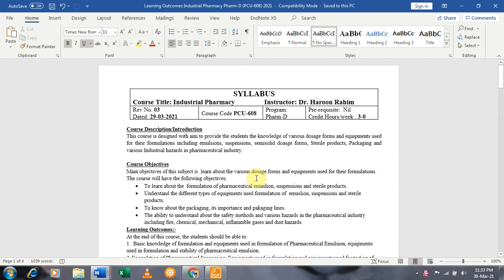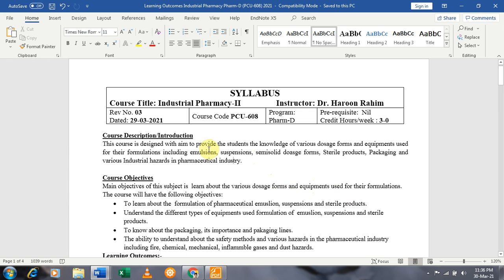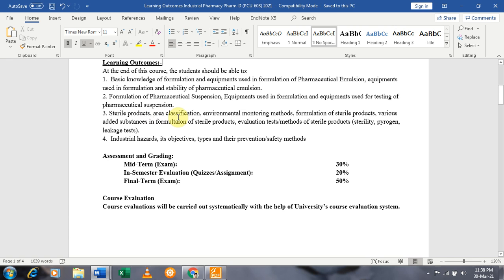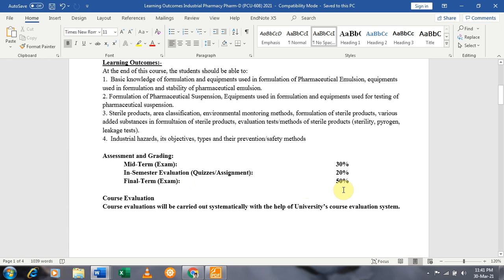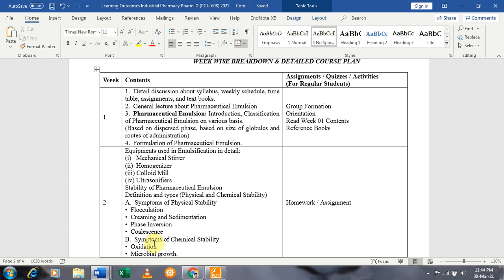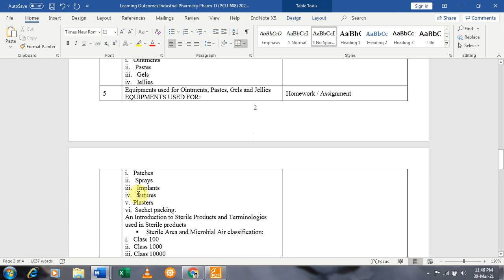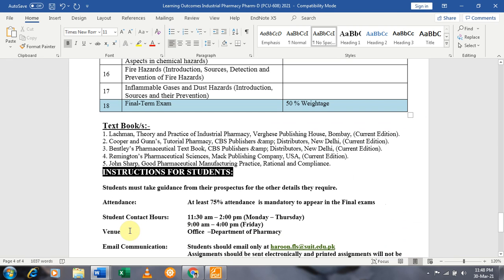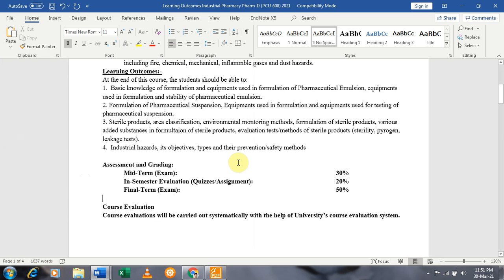Lecture 1 Introduction Part 2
Industrial Pharmacy-II, Learning Outcomes and Course Topics